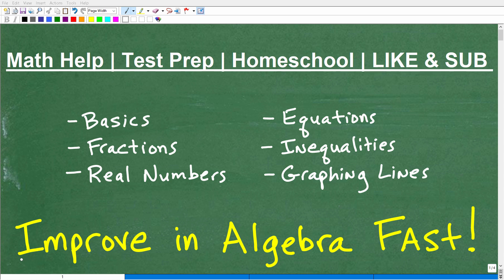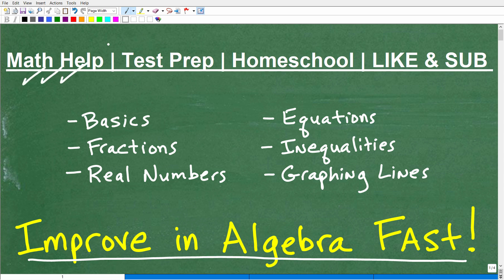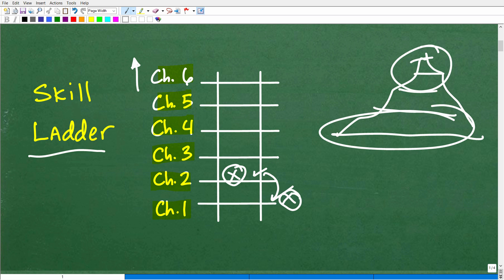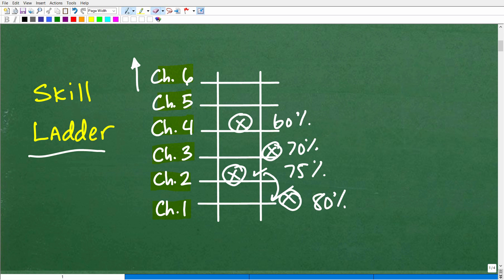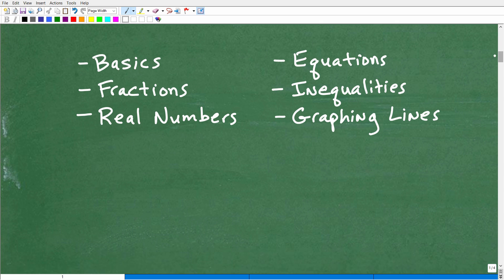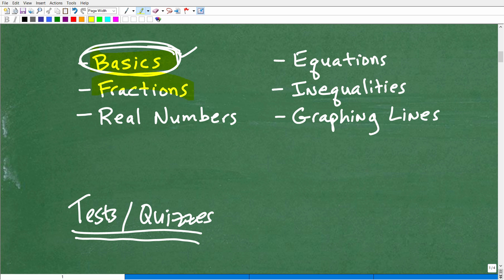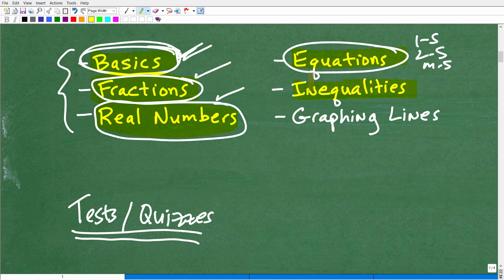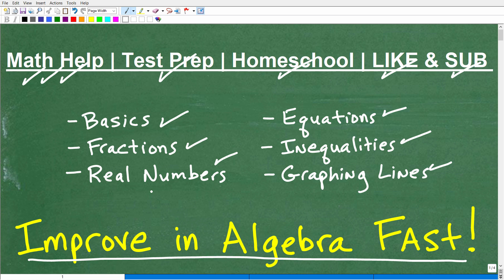Improve in Algebra FAST – Do This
How to learn and improve in algebra fast.